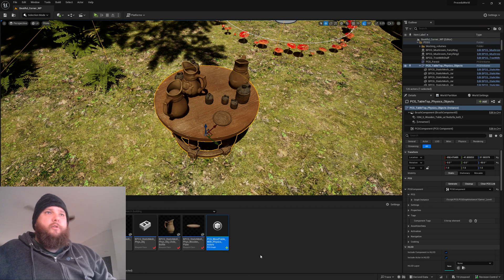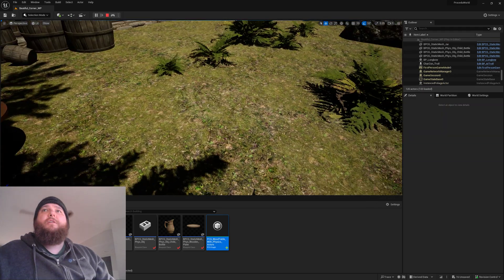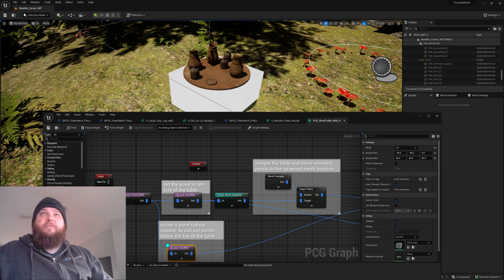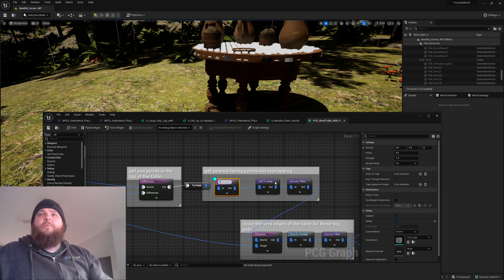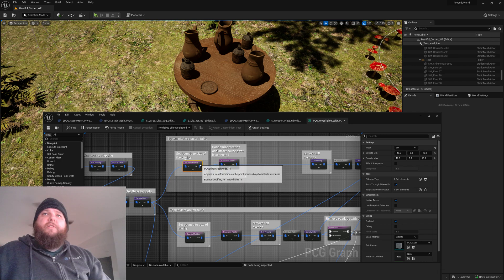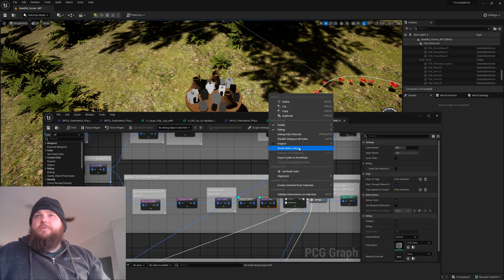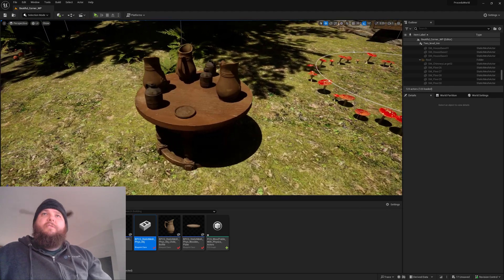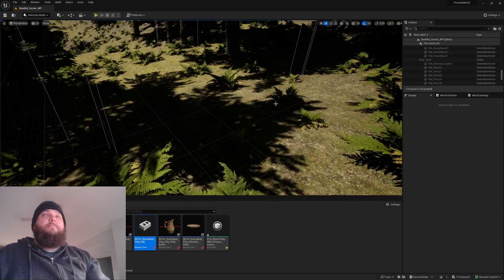Unreal Engine 5.3 PCG Spawn Stuff on a table!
Tonight I was playing around with getting physics objects to spawn on and decorate a table using PCG. But in this case I wanted these objects to be things you could pick up and throw etc...
In the future this could even be loot, and consumables etc...